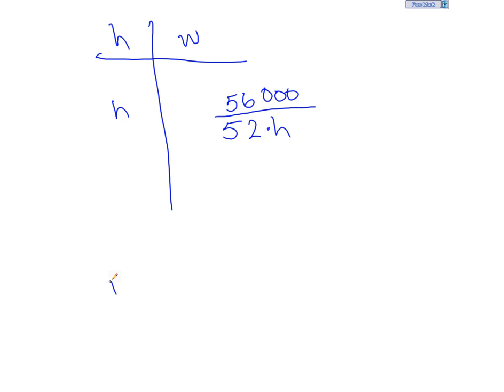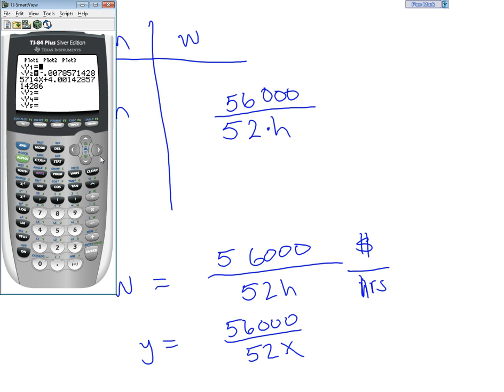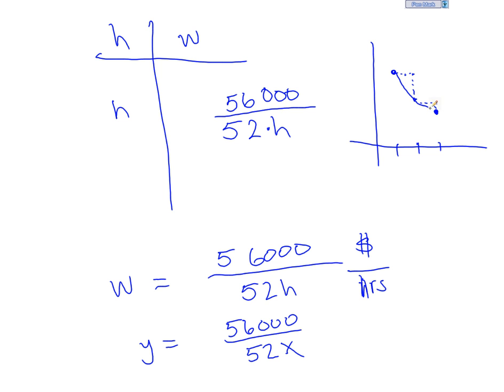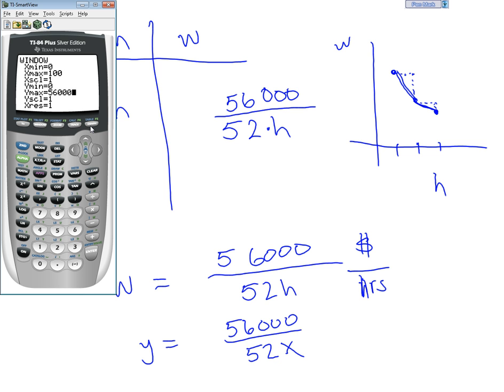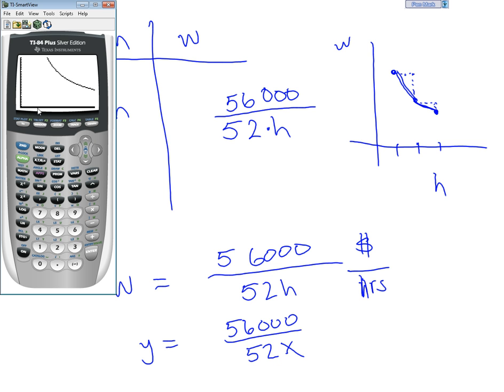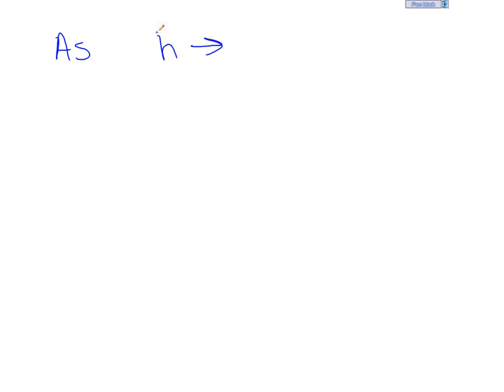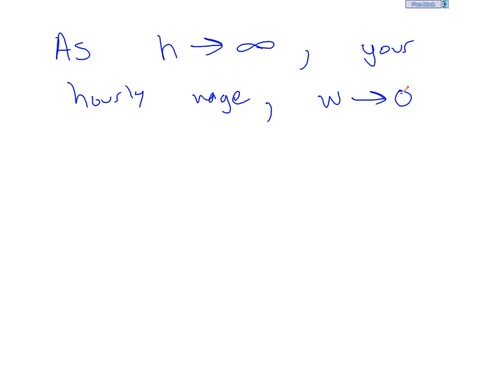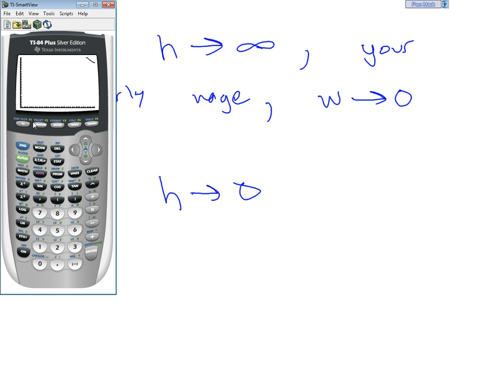Rational Functions (Part 2)